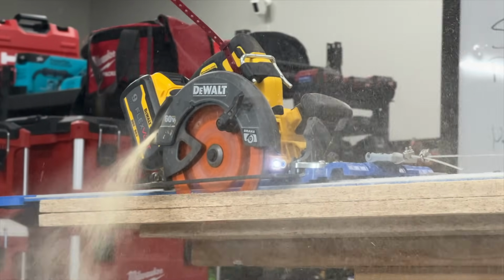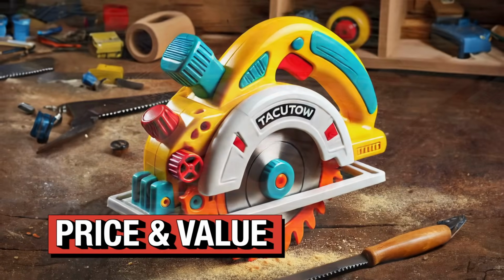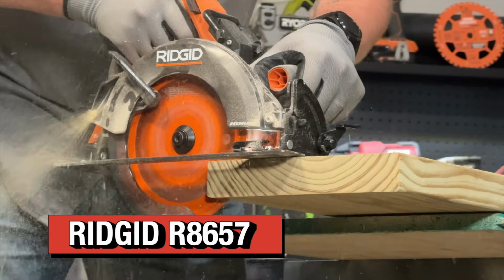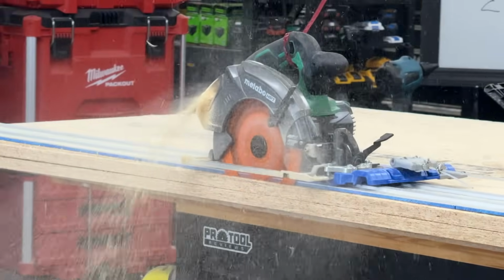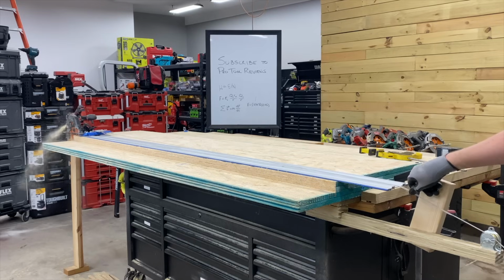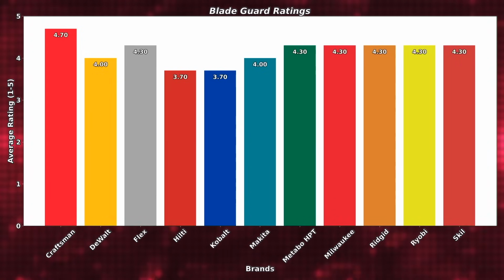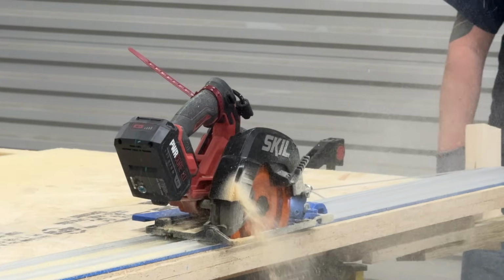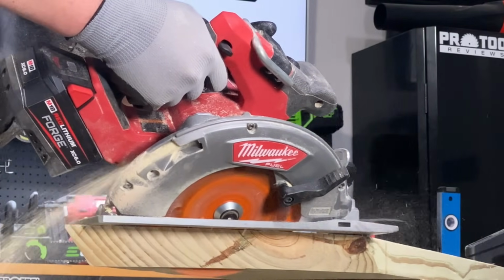Best Circular Saw? Milwaukee, DeWalt, Makita, Flex [2025]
If you're looking for the best circular saw in 2024, you've come to the right place. In this video, we've gathered 11 flagship circular saws from Milwaukee, DeWalt, Makita, Flex, Ryobi, Craftsman, Hilti, Kobalt, Metabo HPT, Ridgid, and Skil to put them head-to-head through a series of rigorous tests. We look at all the specifications and features that make these saws unique, as well as price, performance, design, and much more. If you're in the market for a cordless circular saw, you will know which one is best for you after watching this video.

After making hundreds upon hundreds of rip cuts, bevel cuts, and compound miter cuts, the Pro Tool Reviews team is ready to crown the best circular saw of 2024.

0:00 Best Cordless Circular Saw
0:30 What To Look For When Buying a Saw
1:04 Cutting Accuracy
2:10 Price and Value
2:45 We Tested 11 Different Saws!
2:50 Craftsman CMCS551
2:57 DeWalt DCS578
3:06 Flex FX2141-1D
3:17 Hilti SC 30WR-22
3:31 Kobalt KXCS 124B-03
3:45 Makita GSH01
3:55 Metabo HPT C3607DAQ4
4:08 Milwaukee M18 Fuel 2732
4:42 Ridgid R8657
4:50 Ryobi PBLCS300
5:05 Skil CR5440B-00
5:13 CMT Orange Tools Circular Saw Blades
5:38 How Much Do They Weigh?
6:05 Power To Weight Ratio Test
7:28 Rip Cut Test Results
8:14 Max Blade Depth Cut Test
9:16 Full Bury Test Results
10:18 Sightlines, Blade Guards, and Adjustability
11:59 Most Powerful Circular Saw - DeWalt DCS57812:56 Best Circular Saw for the Money - Skil CR5440B-00
13:54 Best Circular Saw for Homeowners - Craftsman CMCS551
14:42 Best Cordless Circular Saw - Milwaukee M18 Fuel 2732